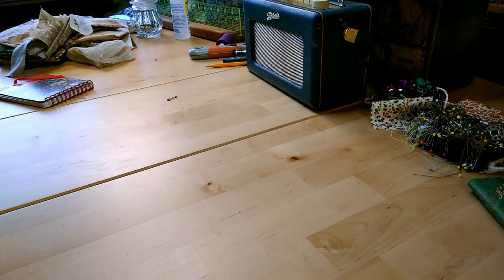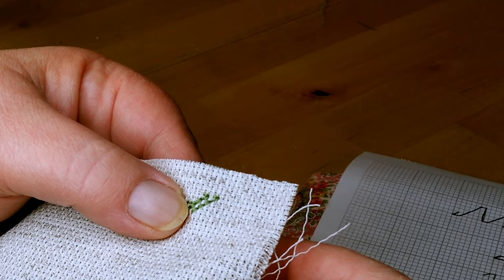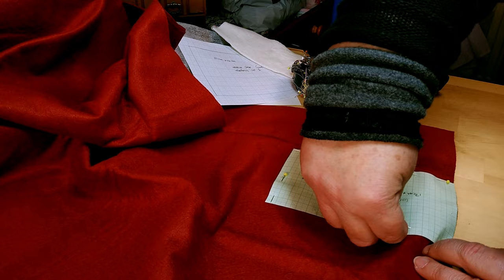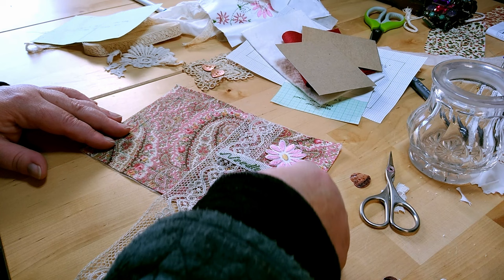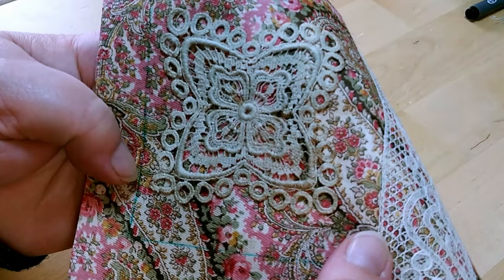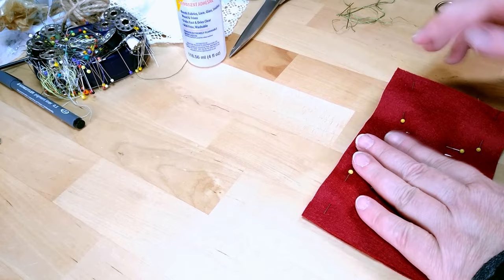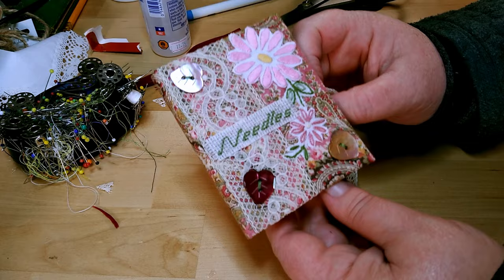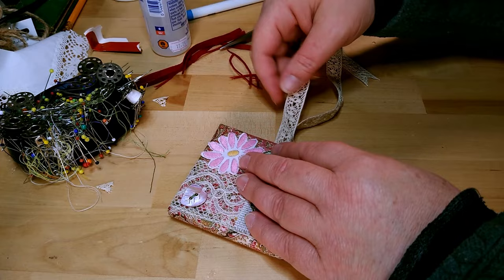Make Your Own Gorgeous Needle Case with Hand Embroidered Snippets and Saved Treasures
Hello all you lovely people, Happy New Year! Ok a little late I know 😉
In today's video I'll show you the whole process of making this adorable little needle case, isn't it gorgeous?

We'll start with the embroidery alphabet which I hope to be able to make in to a pdf to download at some point, until then pause the video and take a screen shot. Then it's on to the exciting task of choosing lovely snippets of hand embroidery or vintage fabrics that you like.

And finally onwards to the assembly of the whole thing.

For this project you will need:
Aida fabric #16
Cross stitch needle
Embroidery thread/floss
Cardboard
Wadding/batting
Selection of fabrics
Selection of lace
Buttons
Ribbon or lace make the tie
Lightweight iron-on interfacing or Bondaweb
Fabri-tac glue or similar
Pritt stick or similar
Embroidery scissors
Paper scissors
Sewing machine if hand sewing is not possible
Thread that mostly matches your fabrics

Sorry for the extensive list, and if you've got this far in reading the description well done! I suggest you watch the video first and note down measurements and materials, I give lots of ideas on what you can use instead and then go on to making your own needle case.

Timestamps
0:00 - Introduction
4:07 - Embroidered written motif
8:09 - Cutting the pieces
15:06 - Arranging the pieces
19:41 - Attaching the pieces
27:01 - Stitching the pages
29:34 - Assembling the needle case!
39:16 - The finished result...